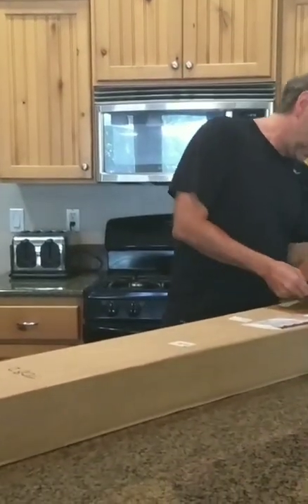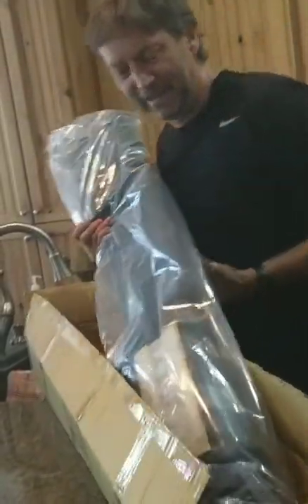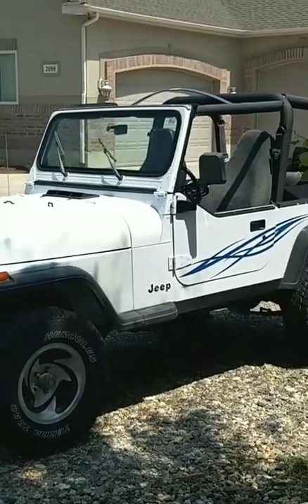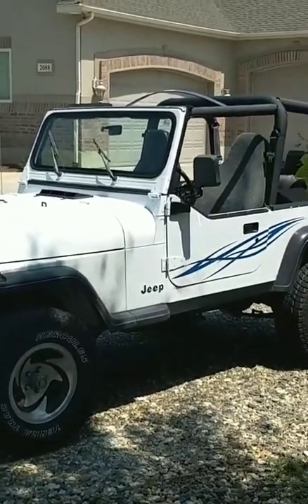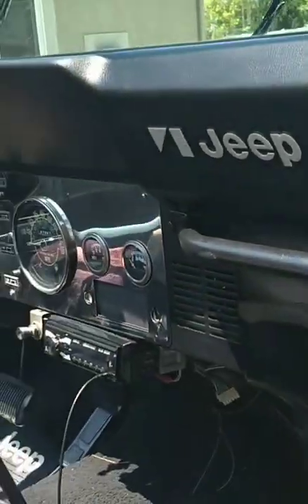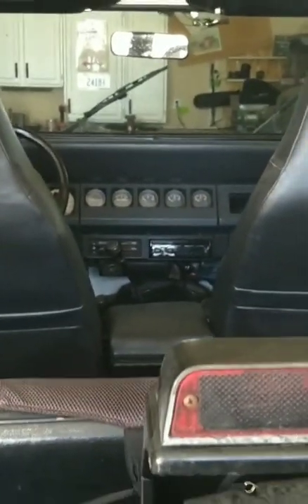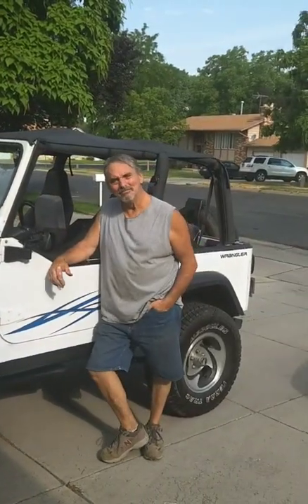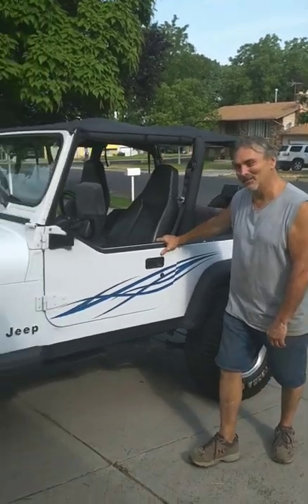What happened to the YJ?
New dash for the CJ, YJ is no more.